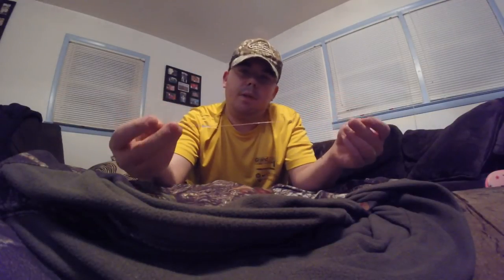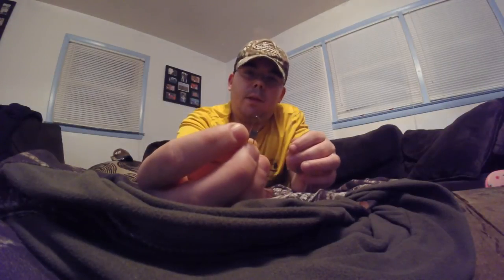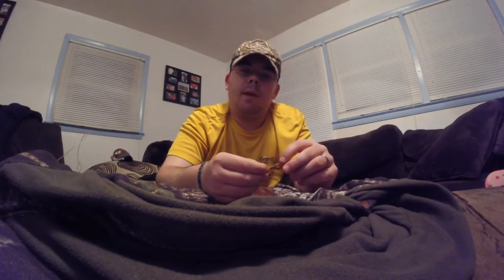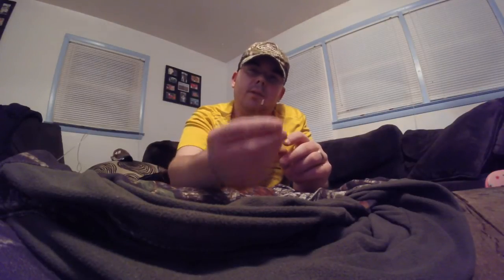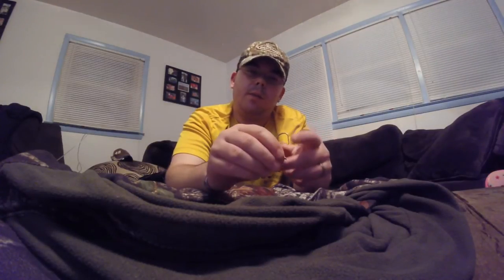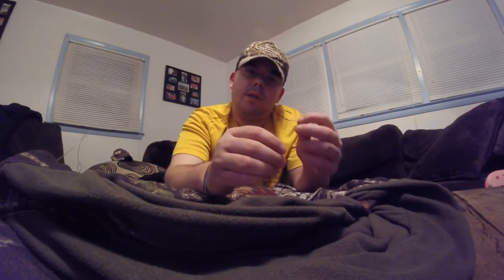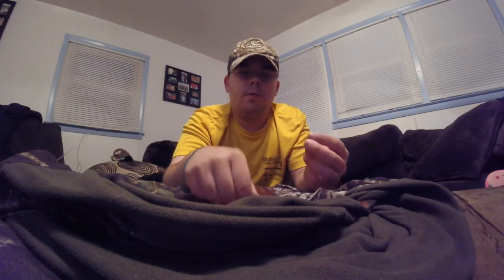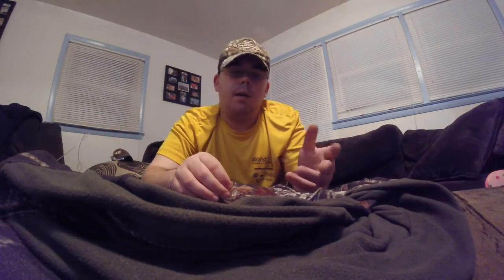Saltwater Fishing 101: Pier Fishing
In this video, Mike talks about pier fishing and what you need to get started.